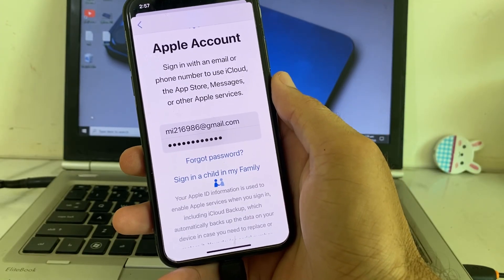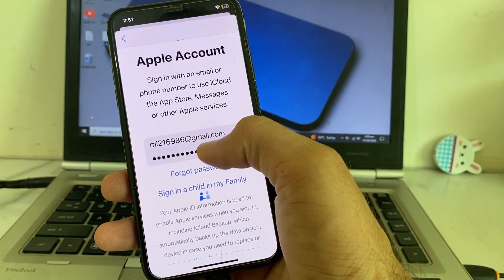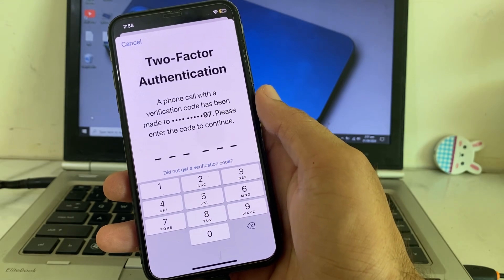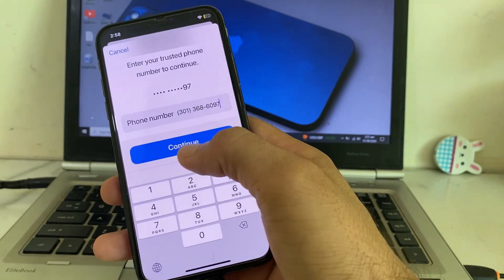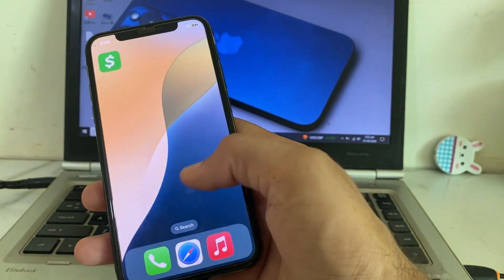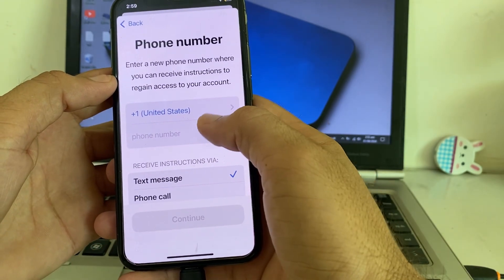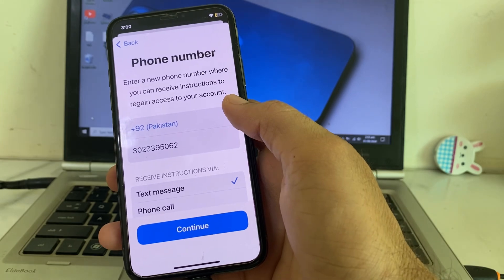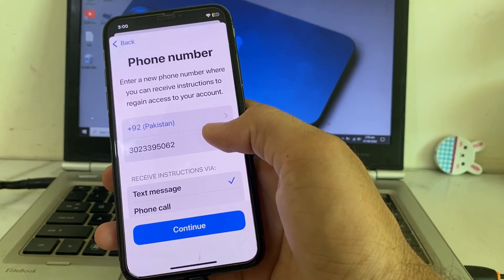How to Get Apple ID Verification Code on Email | Get Apple ID Two Factor Code On Email Problem Fixed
how to get apple id verification code on email
how to create apple id without two factor authentication
how to open apple id without two factor authentication
how to remove apple id two factor authentication
how to change apple id two factor authentication phone number
how to get the two factor authentication code for apple id
apple id verification code enter this verification code on your other device to sign in
apple id verification code too many attempts
apple id verification code cannot be sent to this number
apple id verification code nahi aa raha hai
apple id verification code required iphone 4
apple id verification code other devices
apple id verification code kaha hota hai
apple id verification code kya hota hai

Timestamps:

0:00-Intro
0:10-How to Get Apple ID Verification Code On Email
1:05-Apple ID Verification Code Problem Fixed